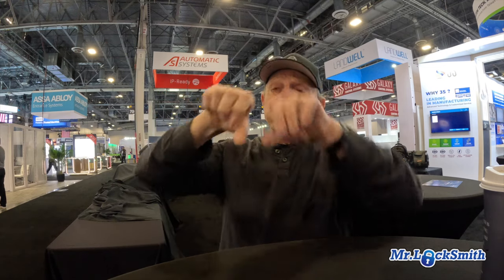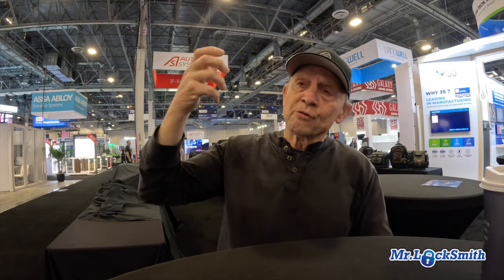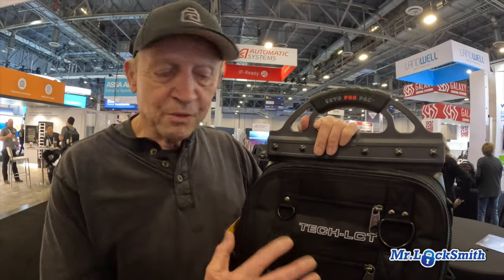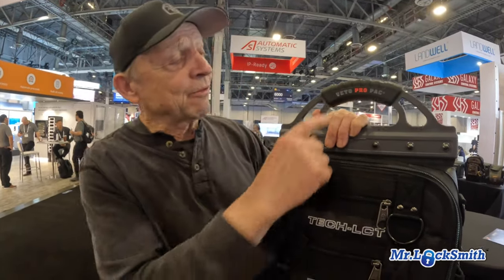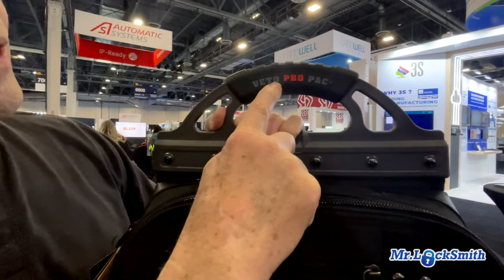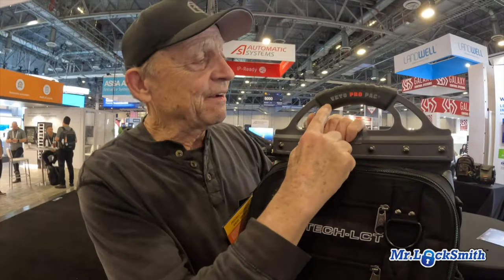Innovating the Tool Industry: The Veto Pro Pac Success 2 of 4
The Journey of Inventing and Manufacturing a Revolutionary Tool Bag

In the world of tool bags and innovation, the story of Veto Pro Pac stands out as a testament to creativity, perseverance, and thinking outside the box. In this blog post, we dive deep into the journey of how Veto Pro Pac came to be, from the initial idea to the creative process and eventual success.

The story of an inventor's quest to create a tool bag with a unique design that includes a plastic base, a plastic handle with a rubber grip, and vertically tiered pockets for better tool organization and ease of access. Despite facing initial rejections from existing tool bag companies due to the high cost of manufacturing, the inventor's determination leads him to a breakthrough after visiting a sporting goods store. The comparison to golf bags' design inspires a solution, leading to a collaboration with a contact experienced in sourcing from China. This connection facilitates the creation of a prototype and eventual production of the tool bag. The inventor also shares the creative process behind naming the product 'Veto Pro Pac', emphasizing its vertical tool organization feature.

Locksmith Training

The Online Learning and Locksmith Membership Website has:

157 lessons
7.5 hours of video content
More info added weekly
Join Locksmith Course & Membership Website.

Are you interested in becoming a Professional Locksmith? Look no further!

Terry, from Mr. Locksmith, is here to invite you to an exciting on-line locksmith course and Locksmith Membership site.

Course curriculum
157 lessons
7.5 hours of video content

Introduction to Locksmithing
Keys and Locks
Mailbox Locks
Locksmith Tools, tools, and more tools.
Key & Code Machines
Pin Kits
Installing Locks
Rekeying Locks
Duplicate / Cop Keys
Top 10 Locksmith Student Mistakes
Smart Key Locks | Opening & Rekeying
Storefront Locks
Lock Picking
Master Key Systems
Shimming Locks
Drilling Locks
Opening Bathroom Doors
Schlage Large Format Interchangeable Core (LFIC) or (FSIC)
Covert and Overt Methods of Entry
RV Locks: How to Make Keys to RV Locks
Sentry Safes
Running Locksmith Business
Locksmith Suppliers
Automotive Locksmithing (Coming Soon!)

00:00 The Quest for Manufacturing: From Idea to Rejection
02:14 A Stroke of Inspiration: The Golf Bag Connection
03:22 The Journey to China: Finding the Right Factory
05:08 Prototype to Production: Crafting the Perfect Tool Bag
09:33 Innovative Design: The Birth of Veto Pro Pack
10:41 Conclusion

Mr. Locksmith™